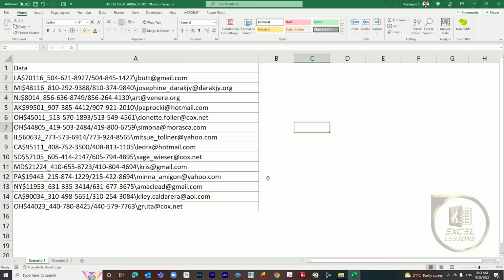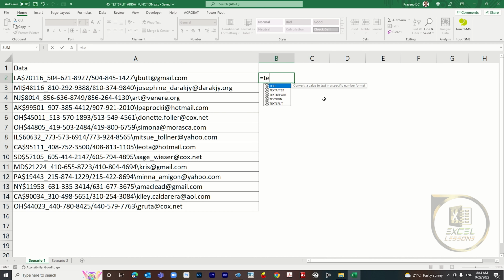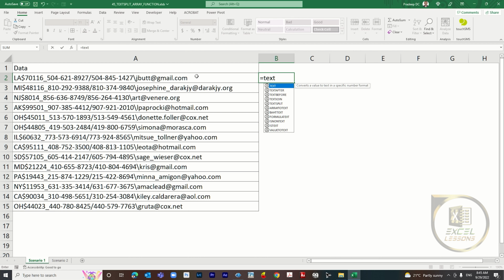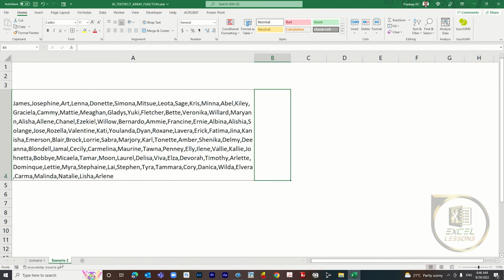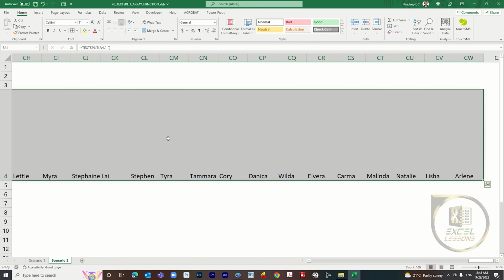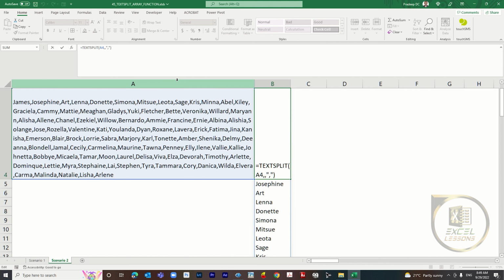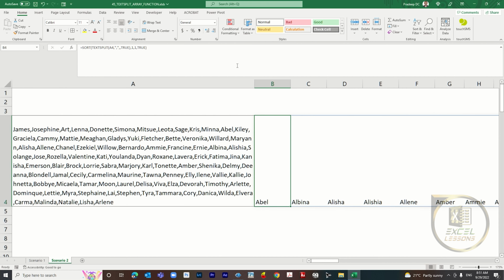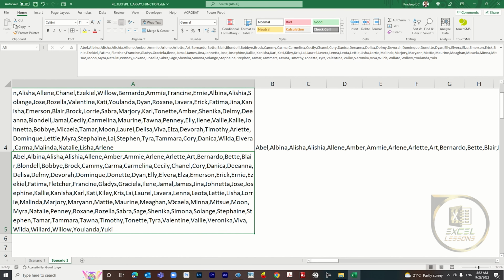TEXTSPLIT - Unbelievably Power-packed Array Function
Learn the Magical Text function in Excel.